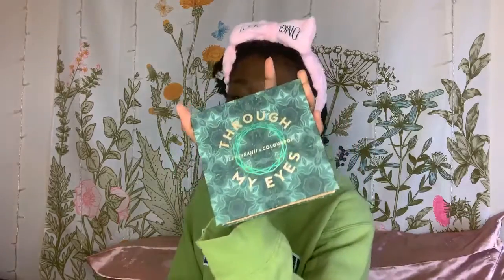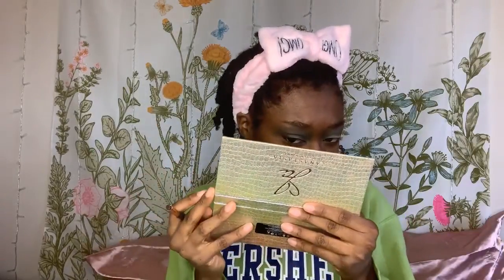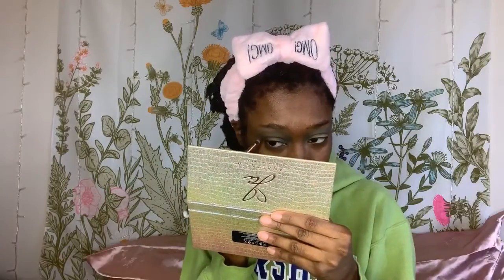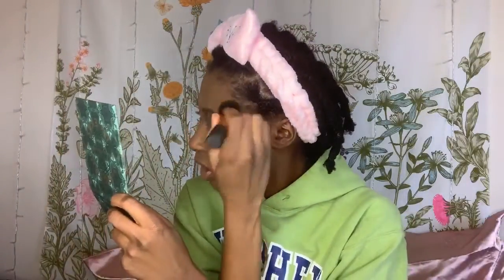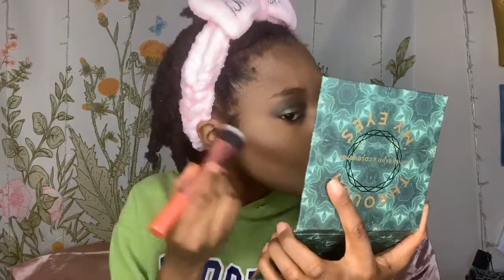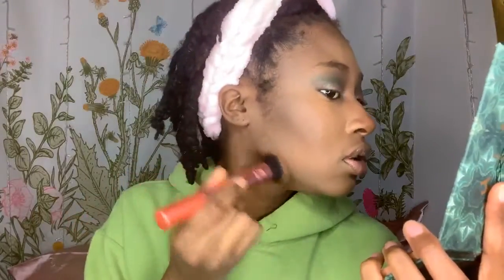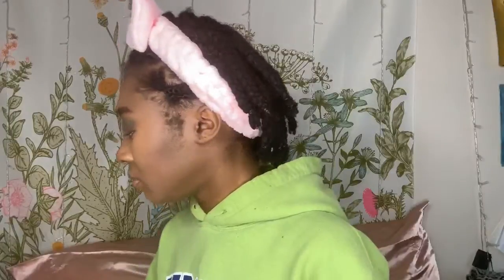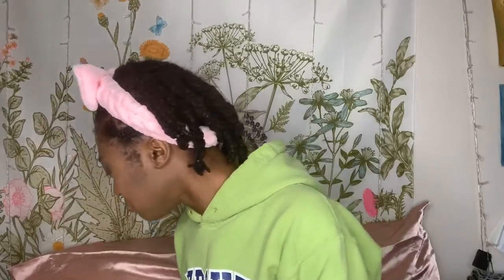BE YOUR OWN VERSION OF FEMININITY - A LIVE CHAT and MAKEUP TUTORIAL | VAGABOND BEAUTY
Hey Everyone!

I've been seeing a lot of videos pop up on my feed of black women giving instructions on how to be more feminine to attract men and a better lifestyle. This is just me sharing my thoughts and past experiences with femininity and why I choose to live in my own version of feminine energy while doing my makeup.

Want a discount on your Skinne London brushes? Type in Code: ZAK25 @ checkout!